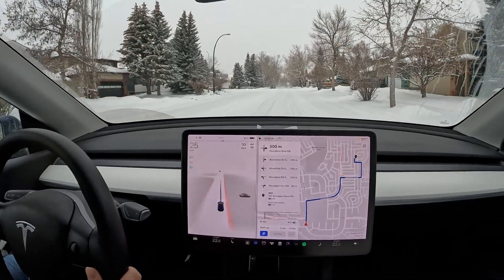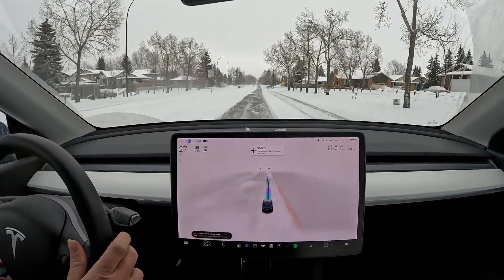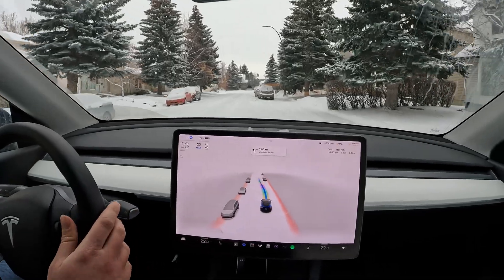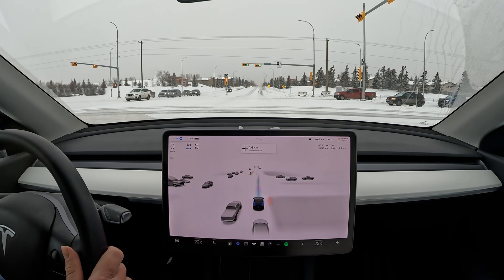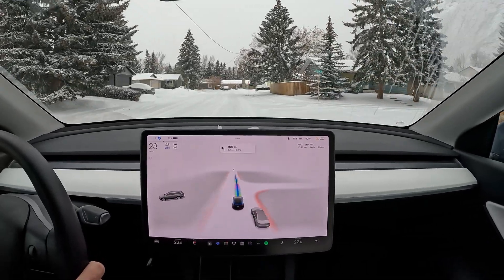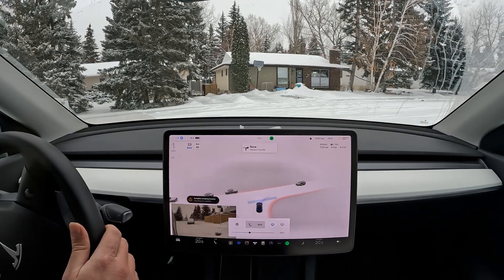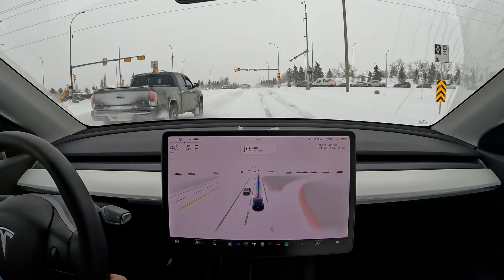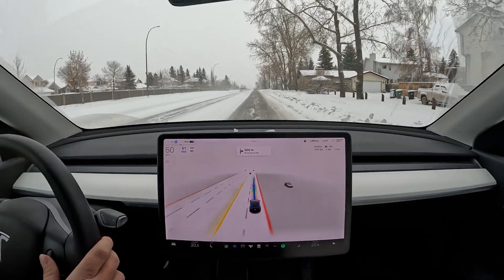Tesla Self Driving in HEAVY SNOWFALL! Part 2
First Impressions with FSD Beta 10.69.25 during Heavy Snowfall conditions

chapters:
00:00 intro
01:00 Disengagement
01:45 Right
02:35 Left
03:15 Disengagement
04:20 Intervention
04:50 Great Drive
07:20 Disengagement
07:40 Disengagement
08:20 Disengagement
10:00 Left
11:30 Right *
12:30 Left
13:15 Disengagement
13:50 Wrap up
15:00 Great Drive
16:40 Disengagement
17:00 Final Thoughts